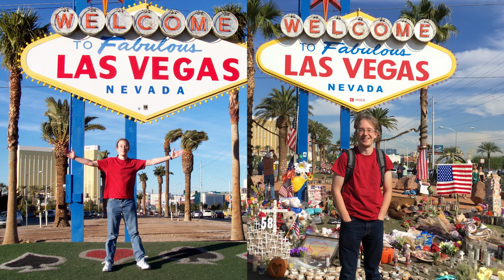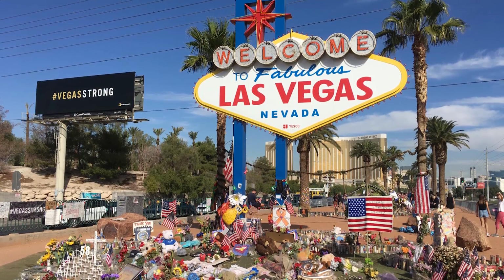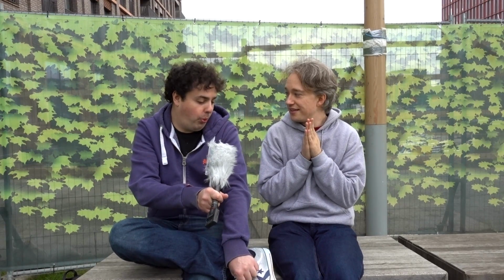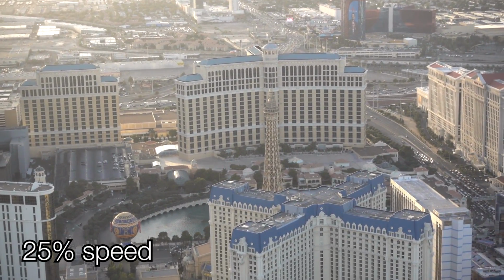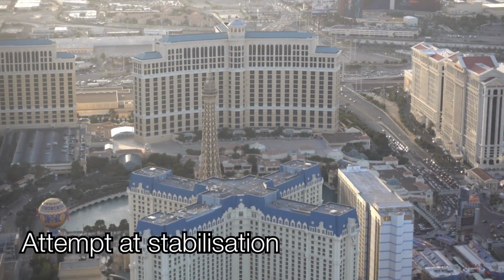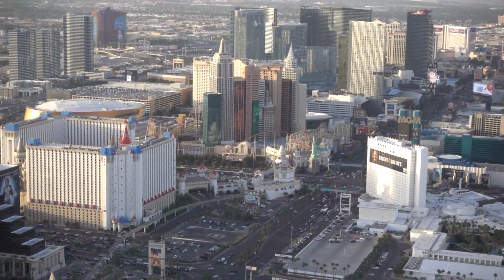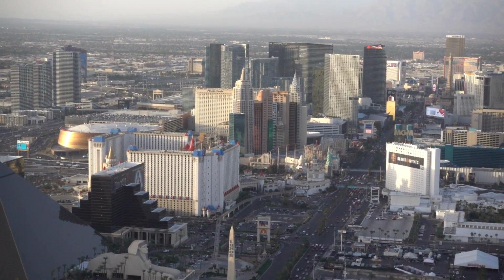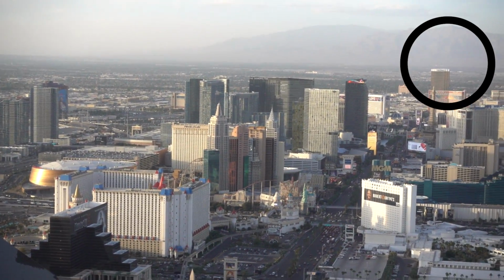High Winds and Helicopters: Tom's Failed Video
Unfortunately, as occasionally happens, one of Tom's videos didn't turn out quite right. So here's why it won't be released.

Addiction by Design: Machine Gambling in Las Vegas – Natasha Dow Schüll [nb: aff. link]